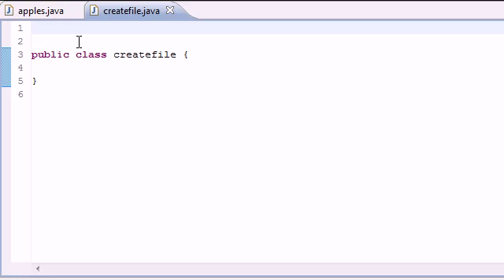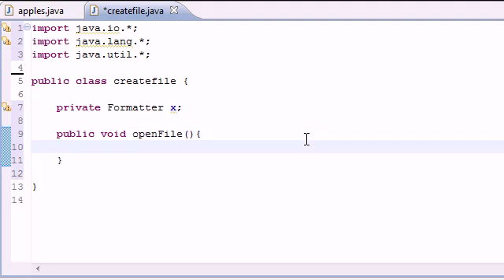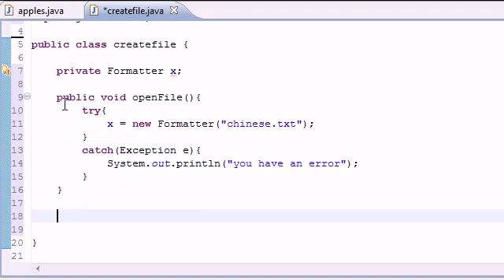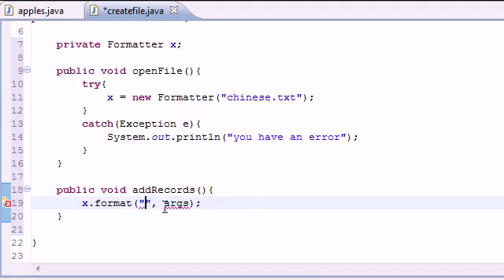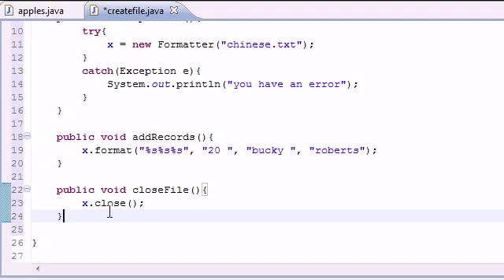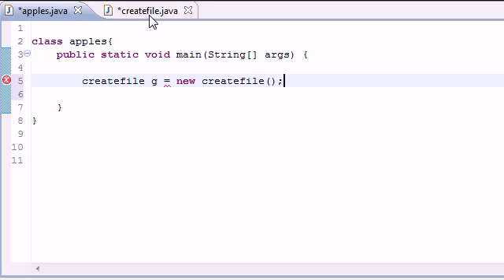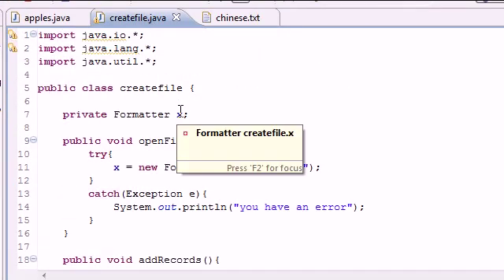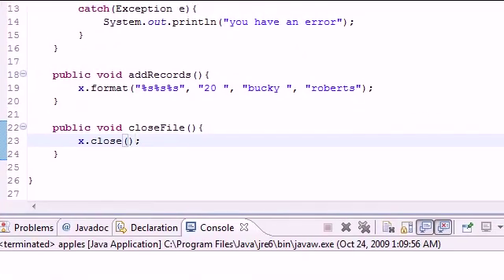Java Programming Tutorial 80 Writing to Files